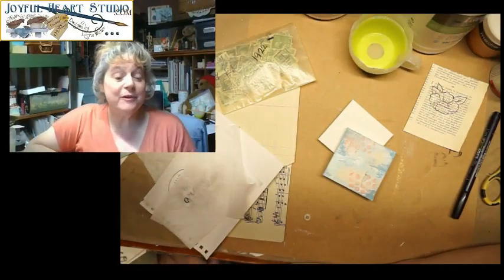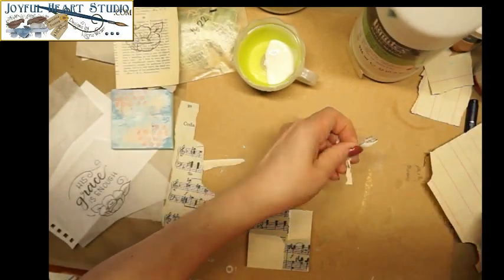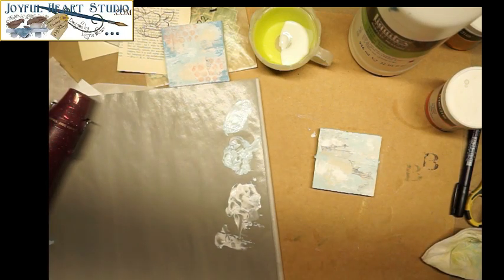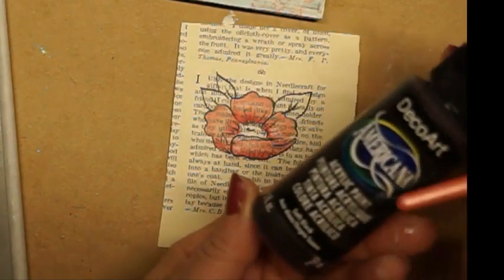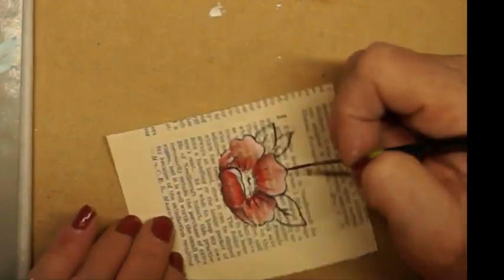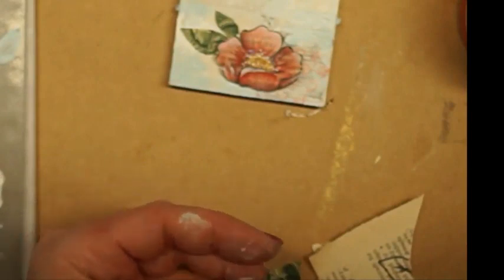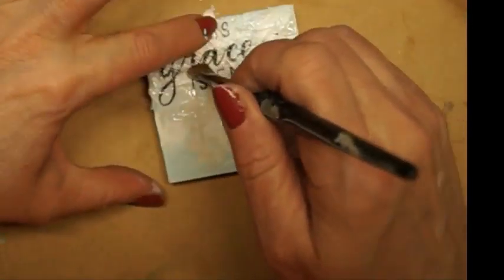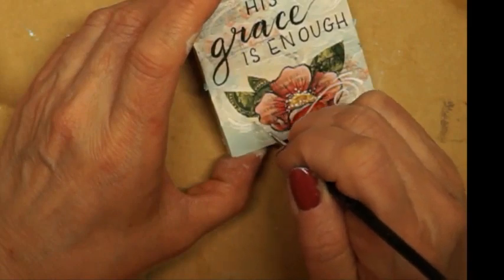His Grace is Enough - Mixed Media Magnet - Quick to Create!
A sweet little mixed media magnet you can create in about a half hour!  Add an inspirational quote and be encouraged, or encourage a friend!  Use the technique on a card front, journal page or get creative in a million other ways! :)

For project template and printable digital versions of the vintage papers used, join my free facebook group: Joyful Heart Studio {Creative Art Workshop}.  :)